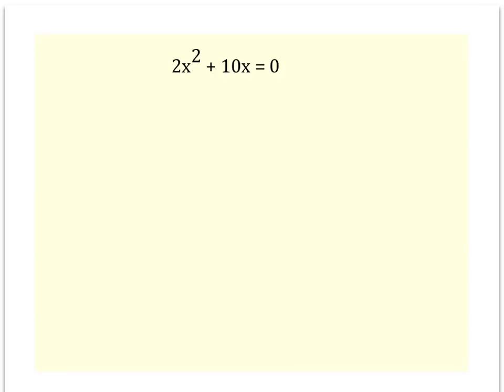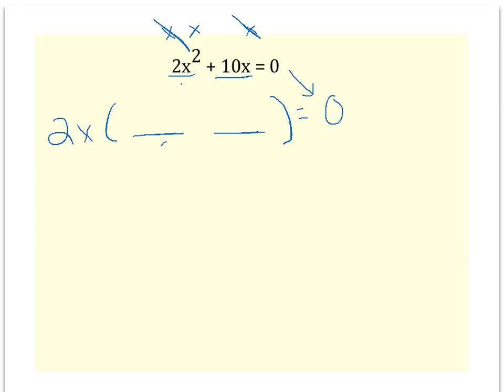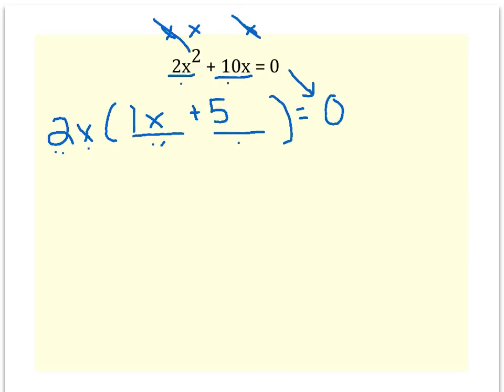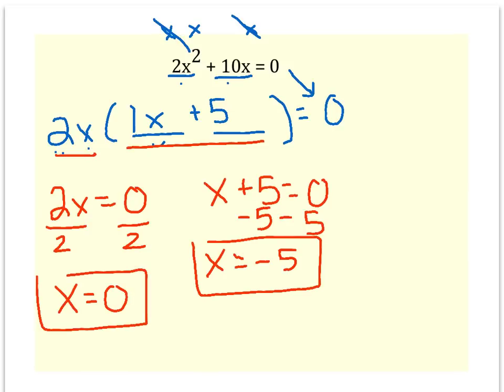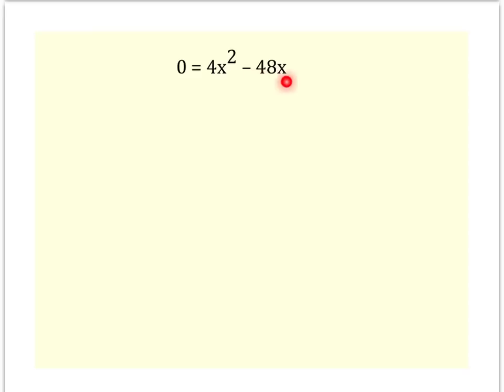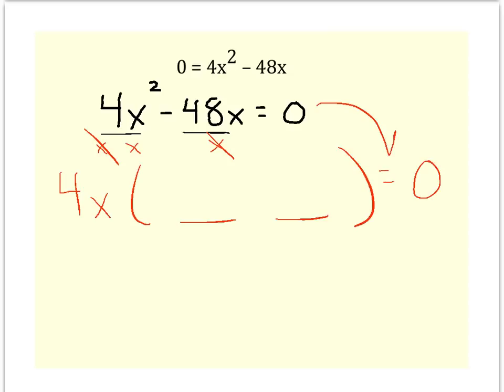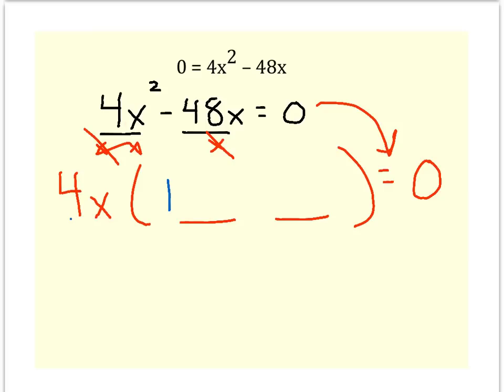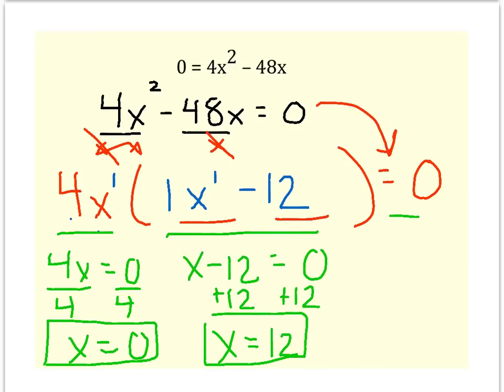Solve by Factoring 1